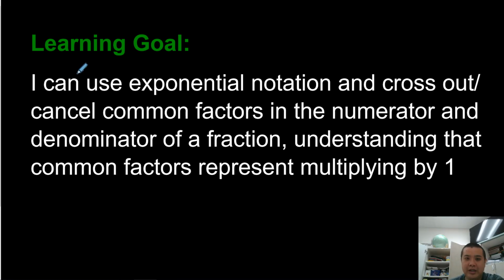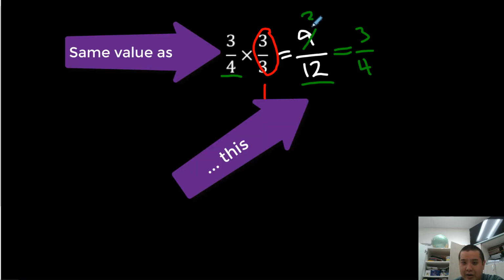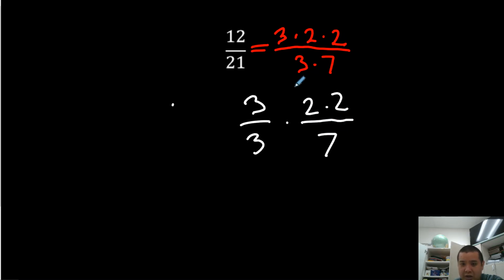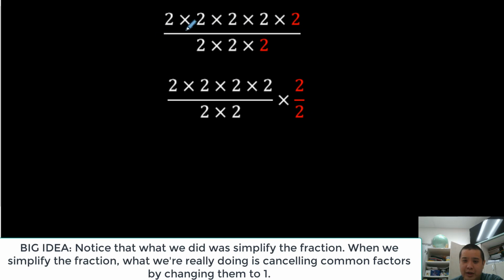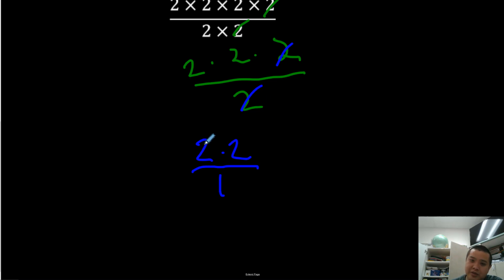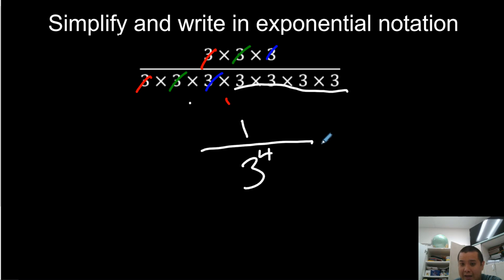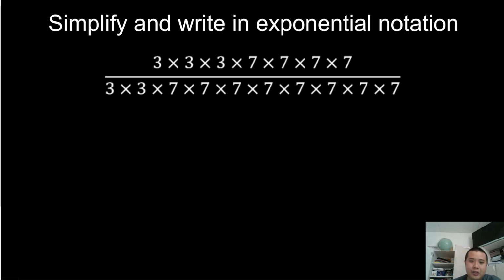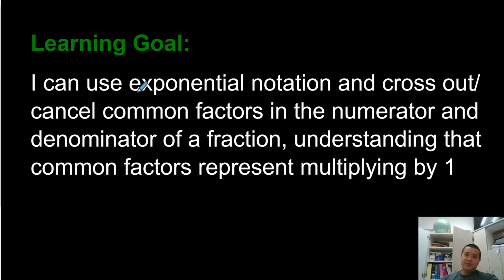Exponential Notation and Cancelling Common Factors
I can use exponential notation and cross out/cancel common factors in the numerator and denominator of a fraction, understanding that common factors represent multiplying by 1